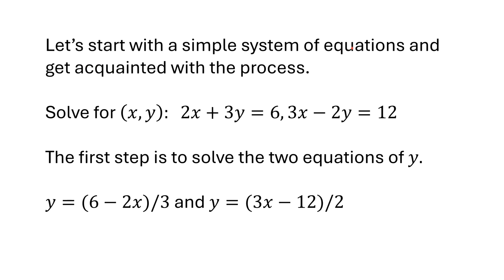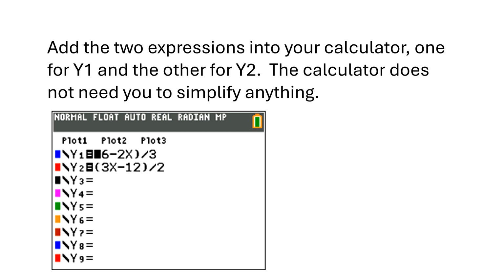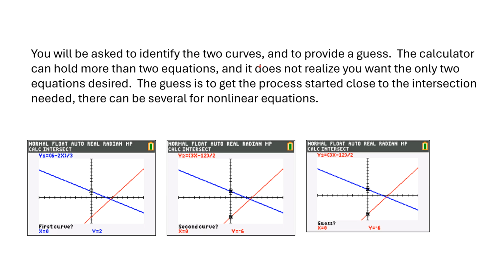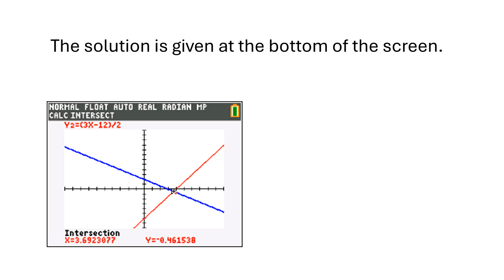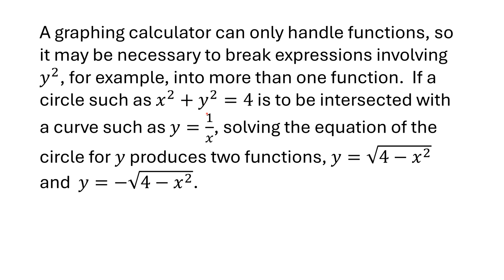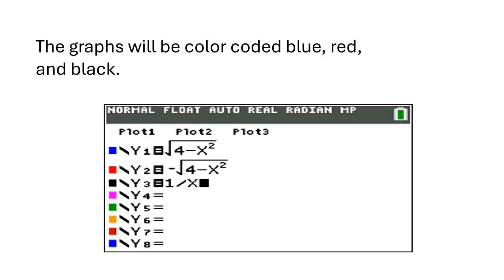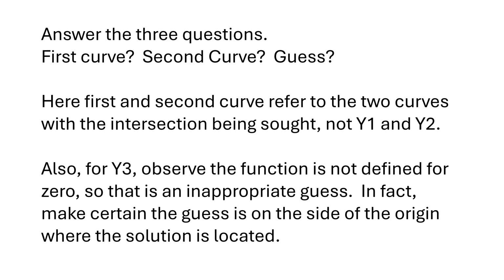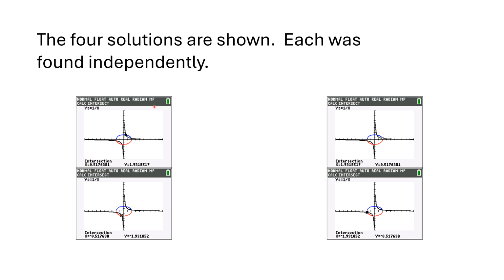Systems of Equations with Two Variables Using Graphing Calculator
Use a graphing calculator to solve systems of equations with two variables. Solve linear and nonlinear systems.